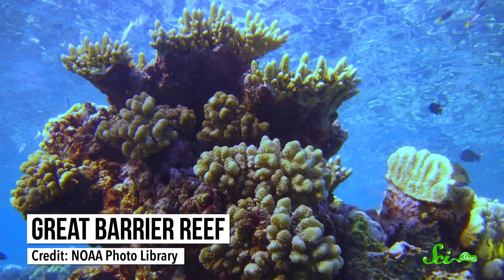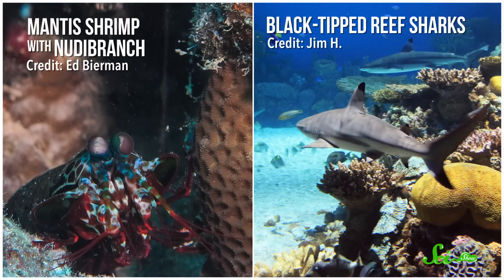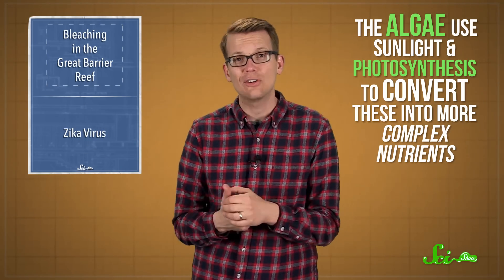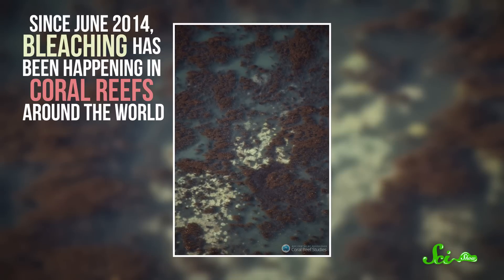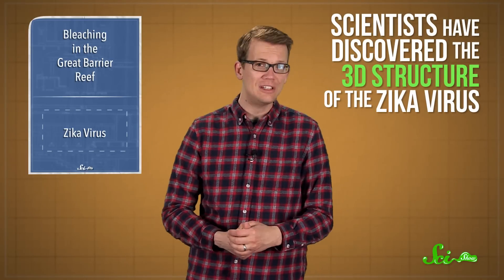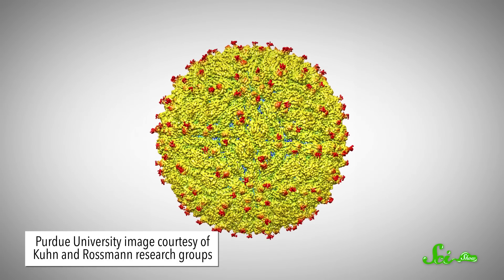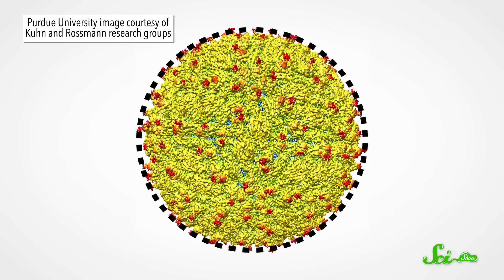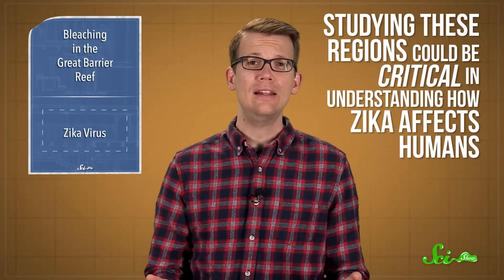Bleaching in the Great Barrier Reef, and a Zika Update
This week on SciShow news we have some very unfortunate reports from scientists concerning the Great Barrier Reef. However, scientists have also created a 3-D model of Zika Virus, which is one step towards finding out how it functions.

Sources: